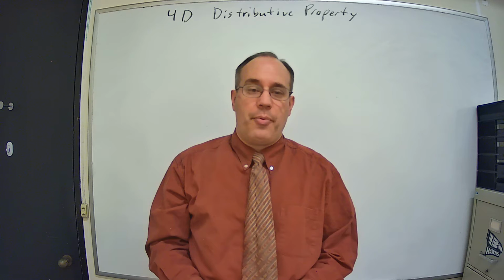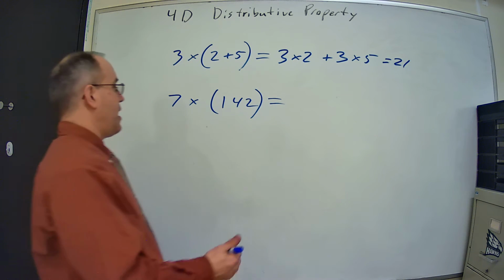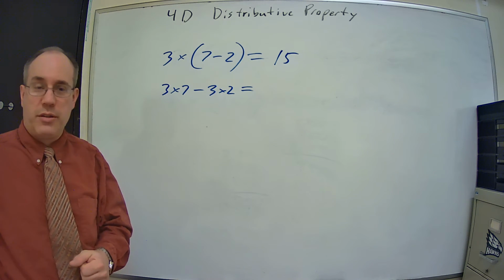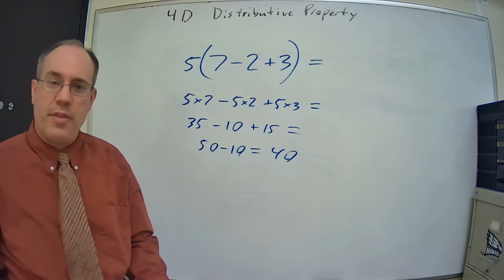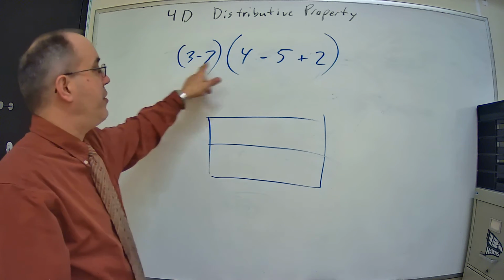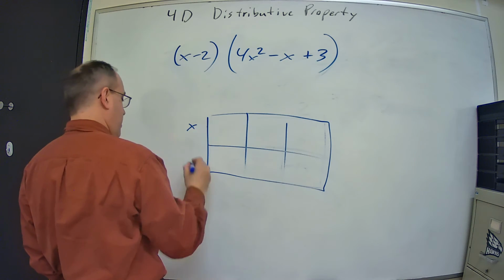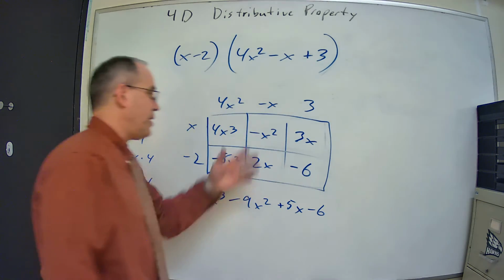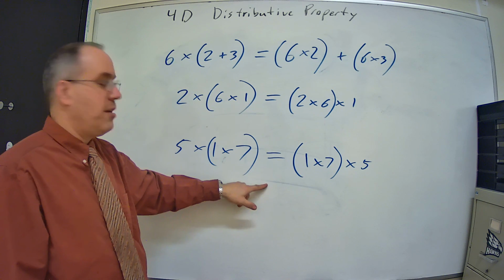4D Distributive Property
The distributive property of multiplication over addition (and subtraction).